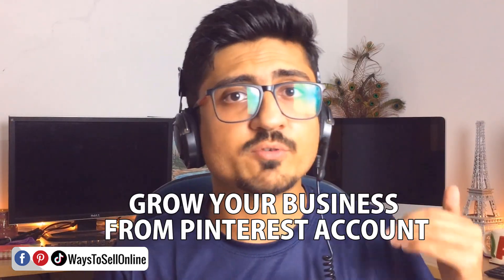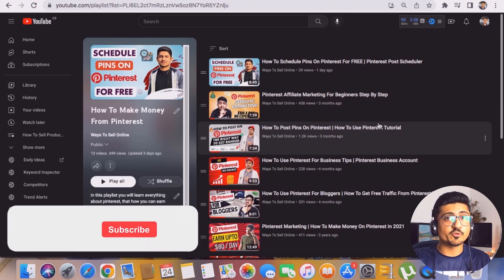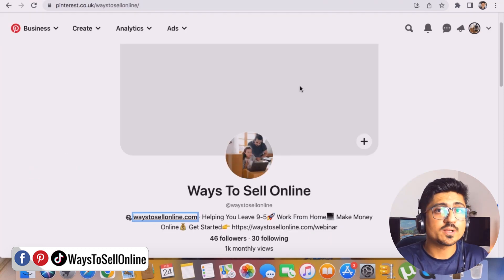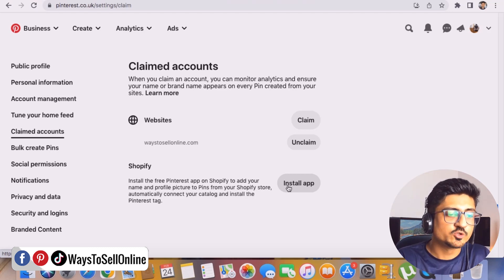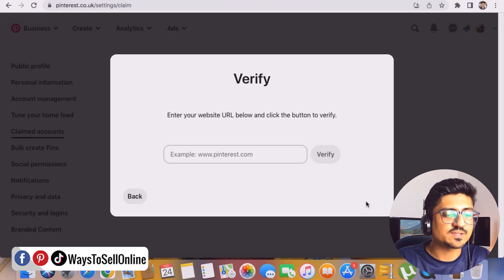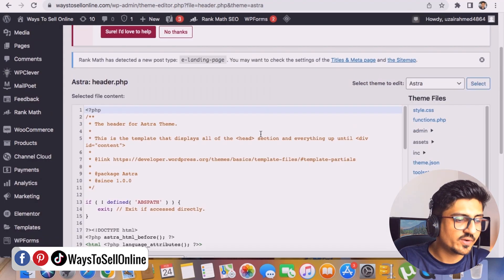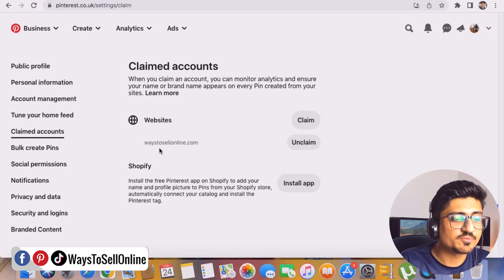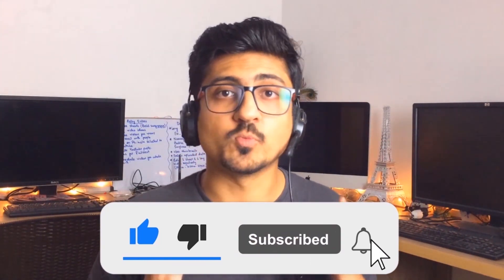How To Claim Website On Pinterest | Verify Your Wordpress Shopify And Etsy Shop On Pinterest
If you want to connect your pinterest page with your etsy shop, shopify store or wordpress website and get verified business on pinterest then you must need to follow the steps i have explained you in this video so you can claim your website on pinterest easily.
So keep watching ways to sell online.